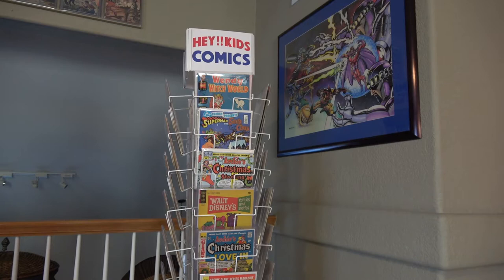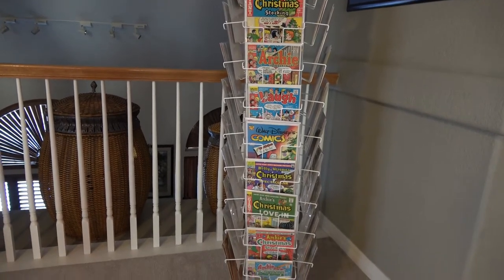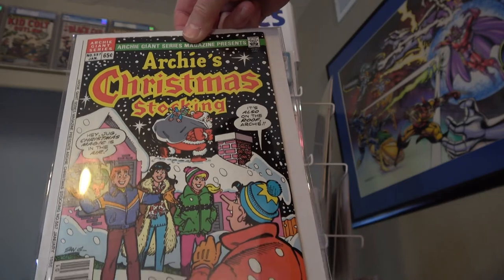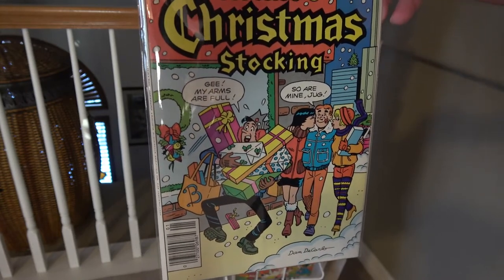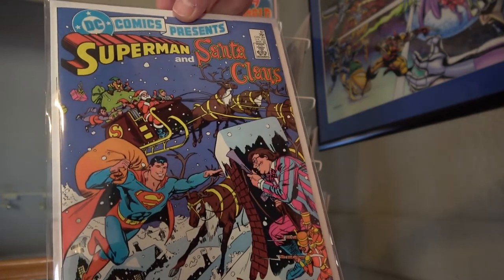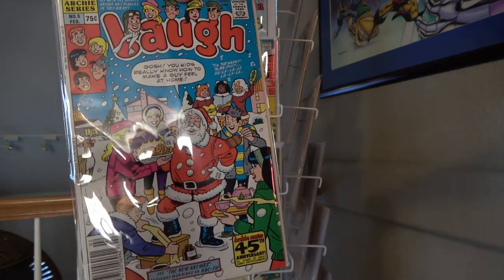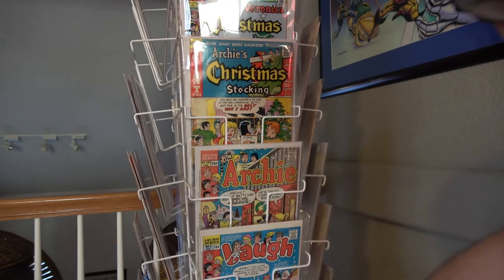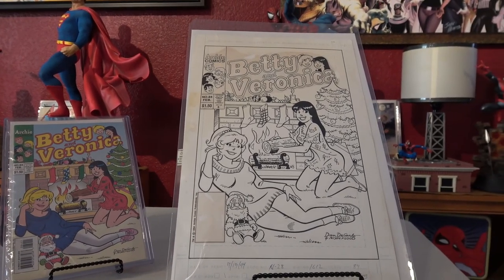Christmas Comic Books -- Part 3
Please join me in a tour of my Christmas comic book collection (Part #3)